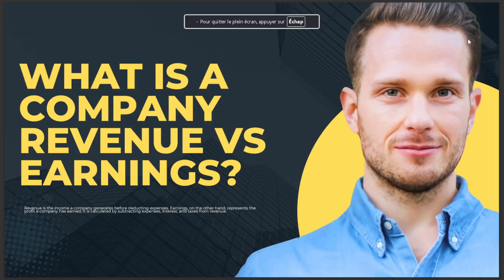WHAT IS A COMPANY REVENUE VS EARNINGS